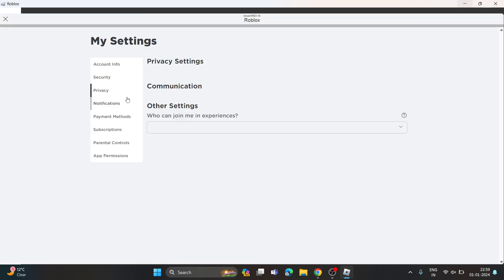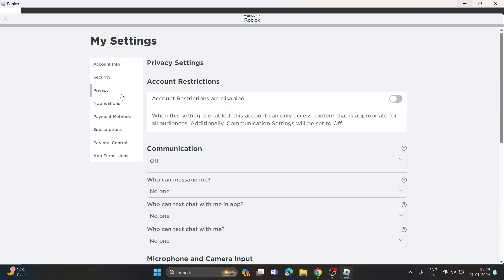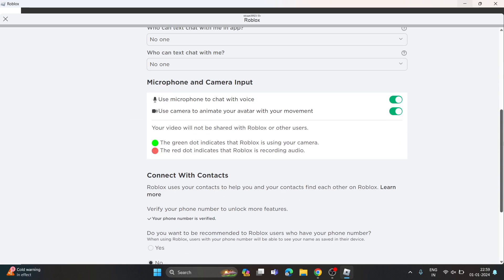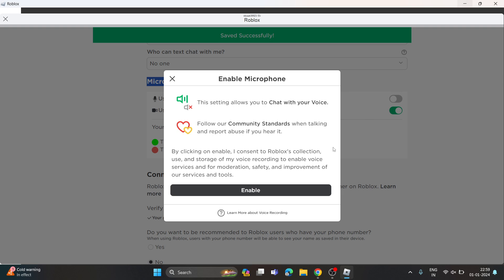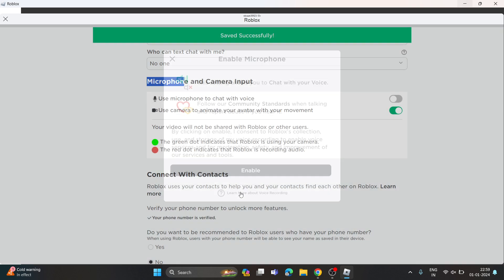How To Use Voice Chat on Roblox - Enable Roblox Feature Voice Chat - PC or Mac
In this tutorial, we'll walk you through how to use and enable voice chat on roblox pc or mac
roblox,
roblox story,
roblox brookhaven 🏡rp,
roblox r63,
roblox bedwars,
roblox storytime,
roblox song,
roblox vore,
roblox blox fruit,
roblox edits,
roblox memes